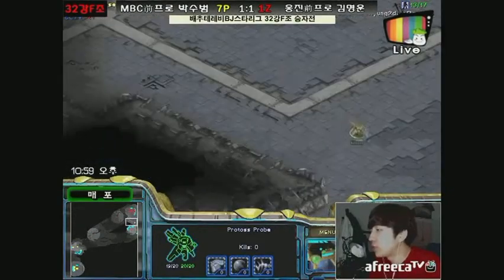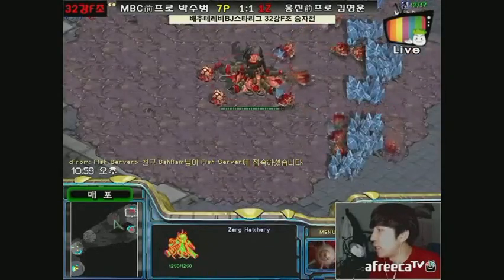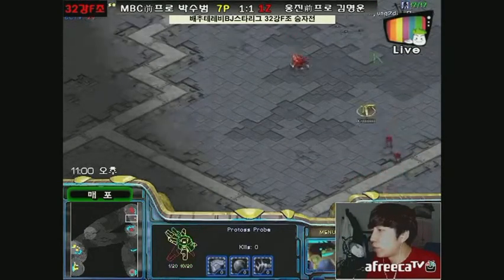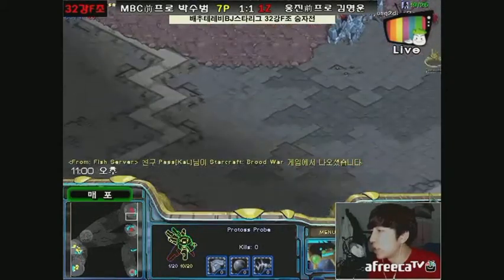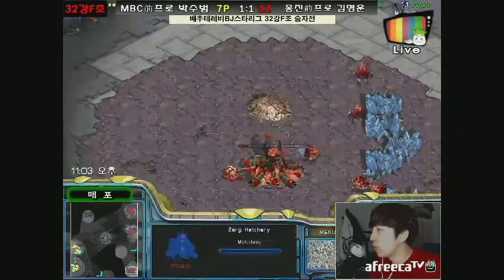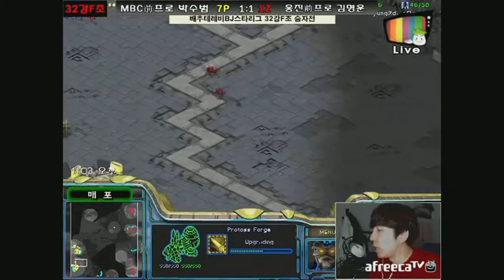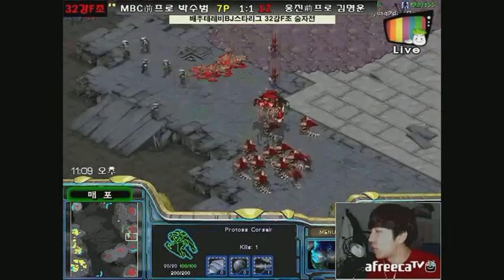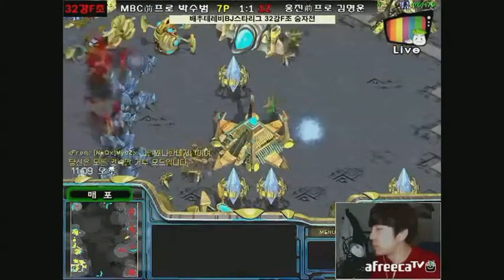BCTV Starleague Group F Winners match G3